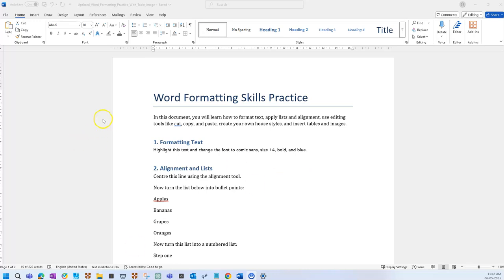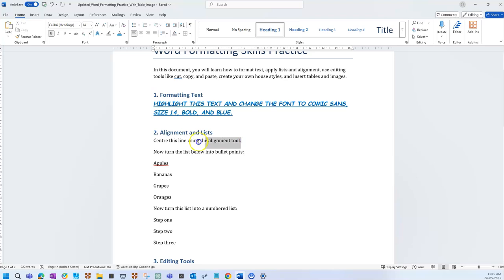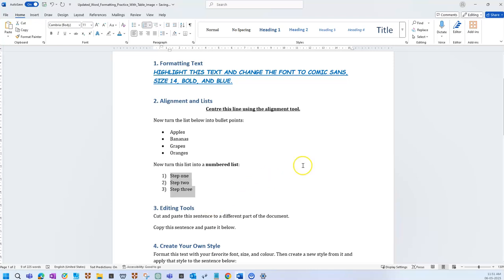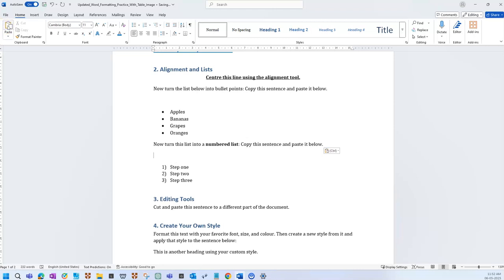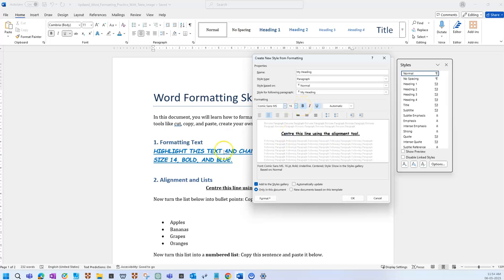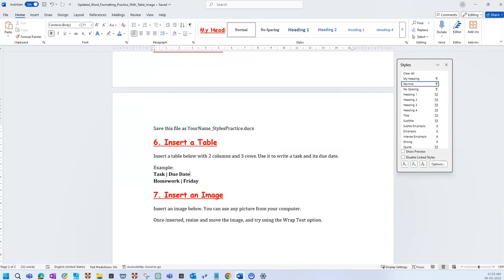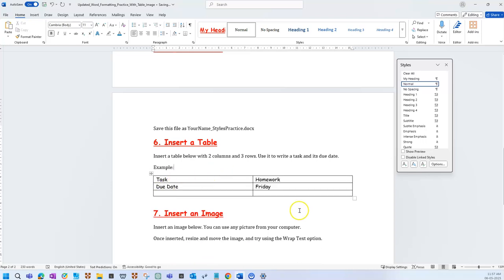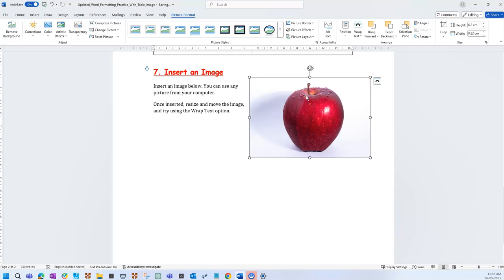How to Use MS word Year 8 ICT